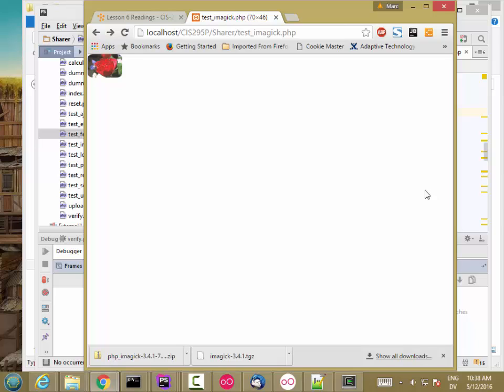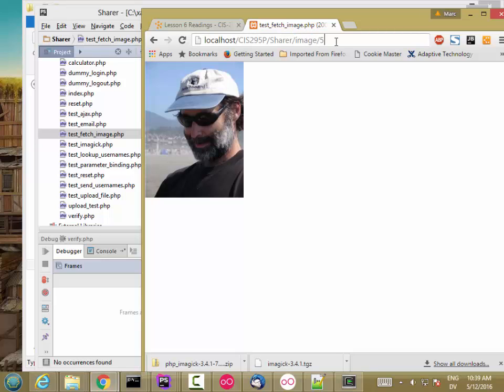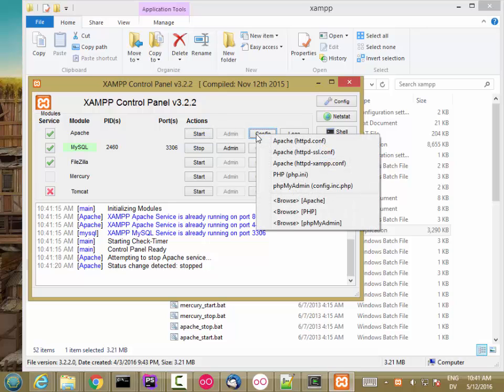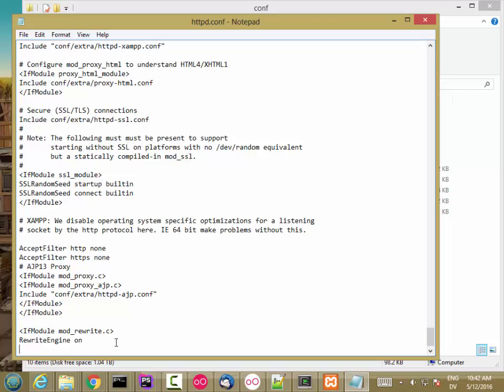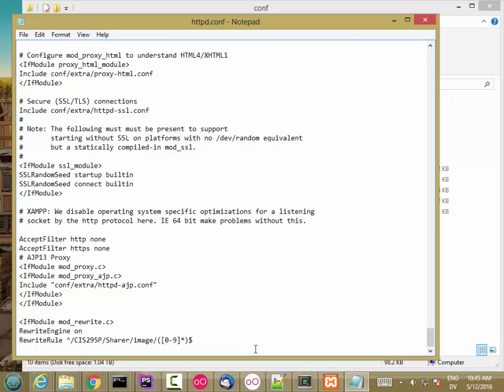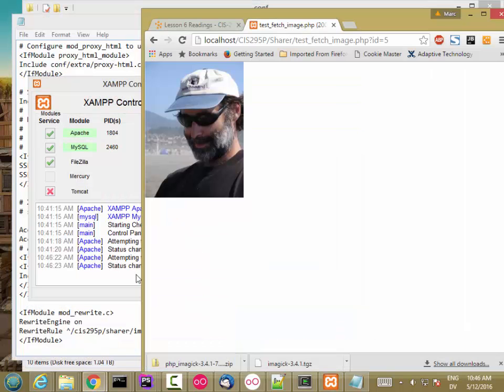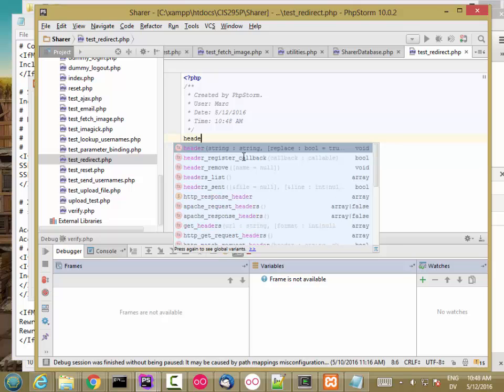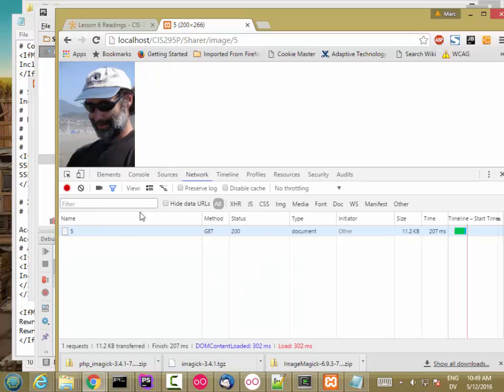295P ModRewrite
CIS 295P Mod Rewrite - Using the Rewrite Module in Apache to rewrite URLs.